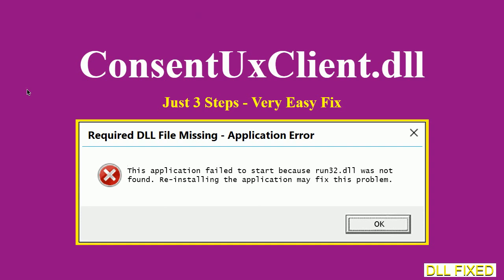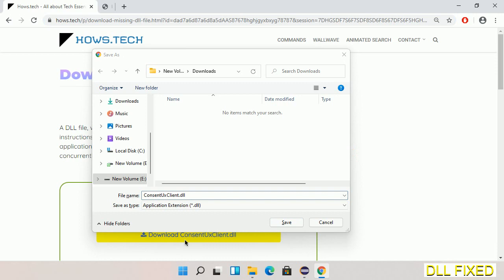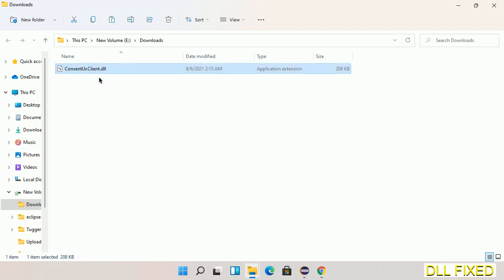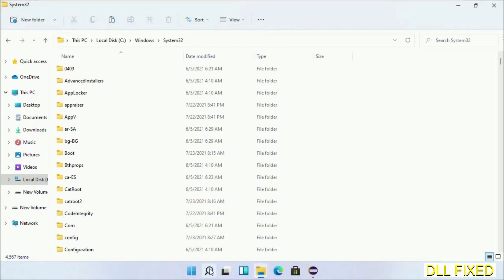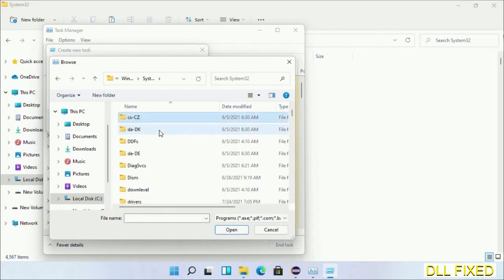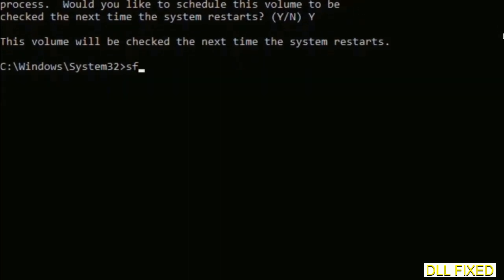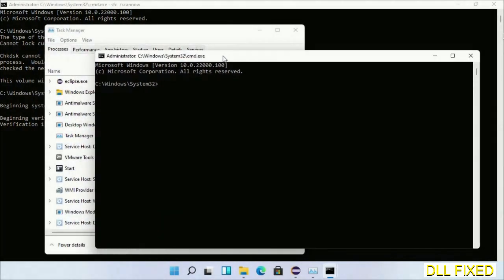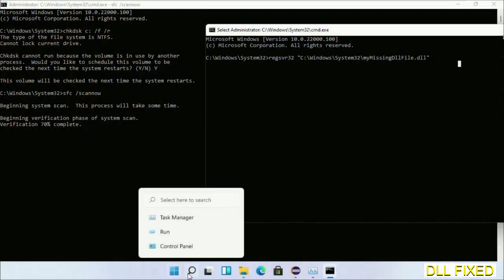ConsentUxClient.dll missing in Windows 11 | How to Download & Fix Missing DLL File Error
This video will help you to fix ConsentUxClient.dll not found error. You will be able to run your application program. We will fix this missing dll problem in 3 steps.

1. Operating System with 32 bit / 64 bit
2. Computer Model or Manufacturer
3. Program you are trying to open.

the program can't start because ConsentUxClient.dll is missing from your computer
the program can't start because ConsentUxClient.dll is missing windows 11
the program can't start because ConsentUxClient.dll is missing windows 10
the program can not start because ConsentUxClient.dll is missing windows 11